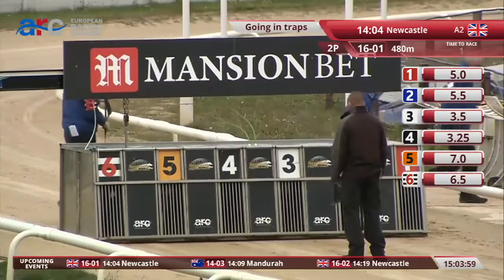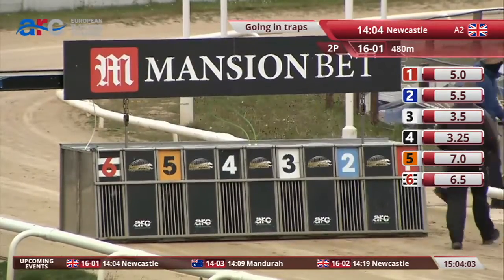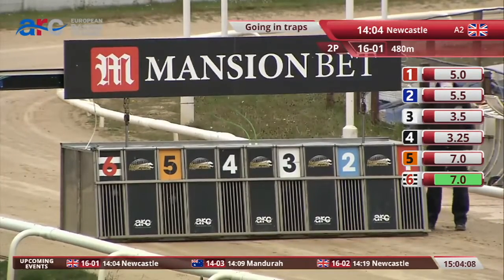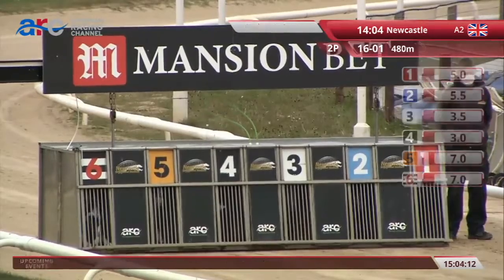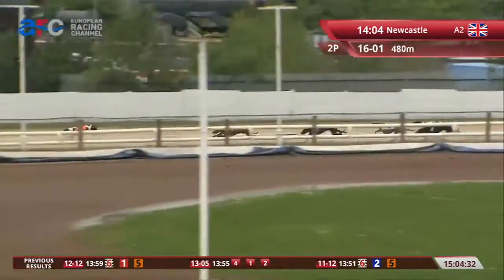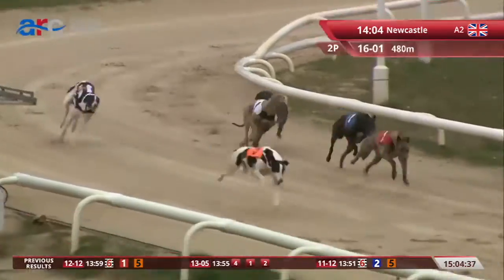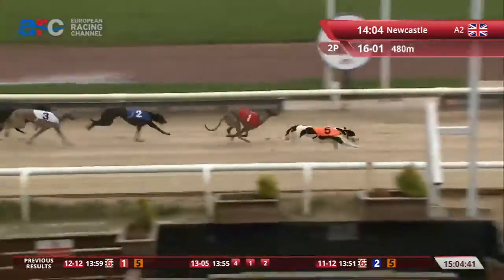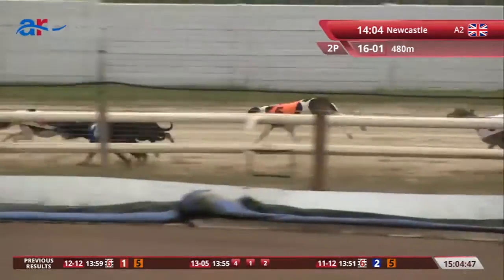HAVANA TOPPER Trap 5 wins A2 at NEWCASTLE 21stMAY 2021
Havana Topper Trap 5 wins A2 in 28.96 from a 4.51 split